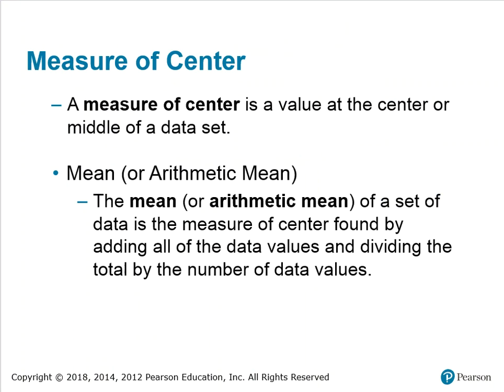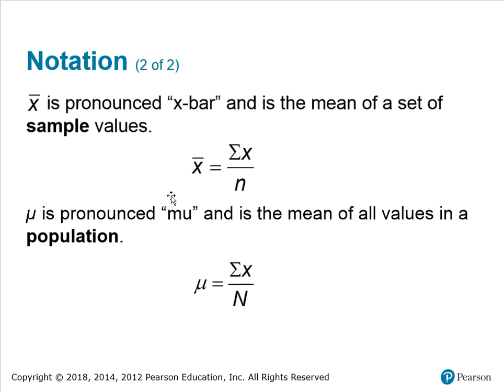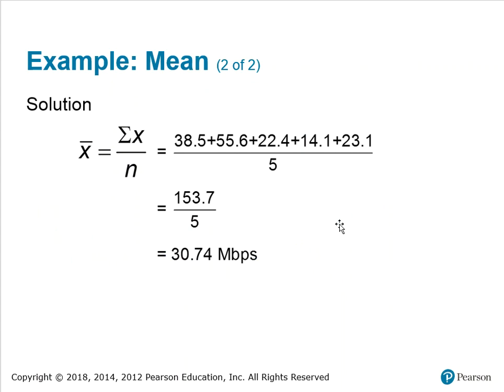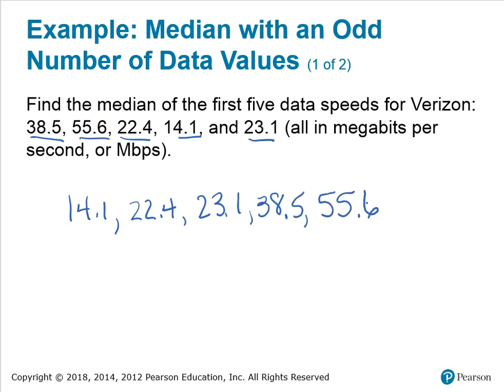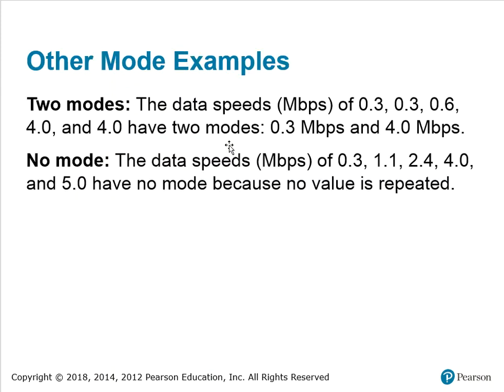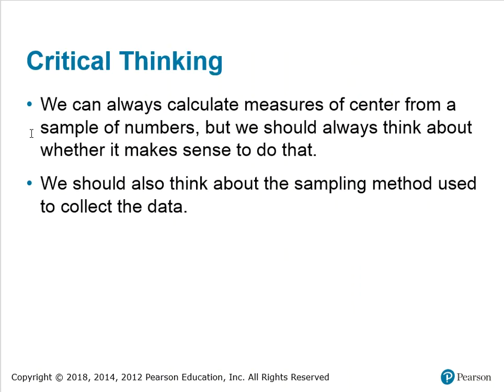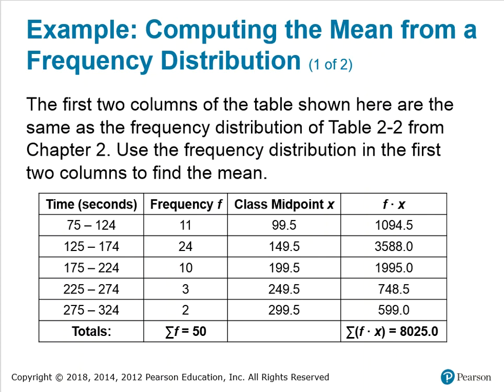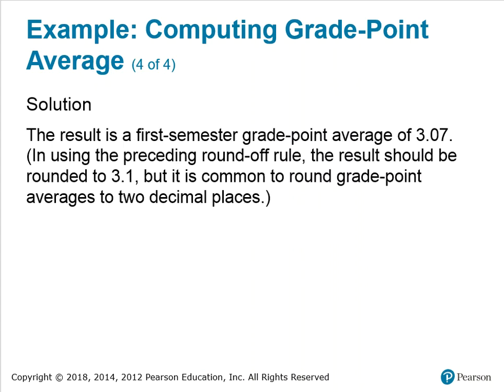Mthpt-153 3.1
Measures of center - mean, median, mode, and midrange